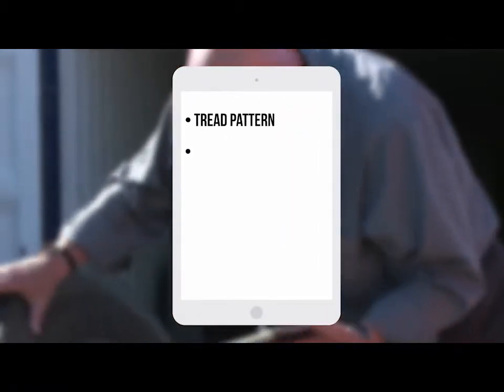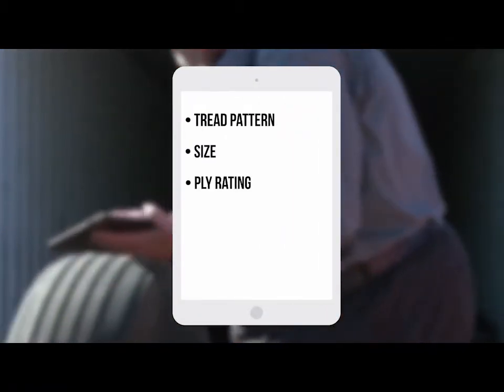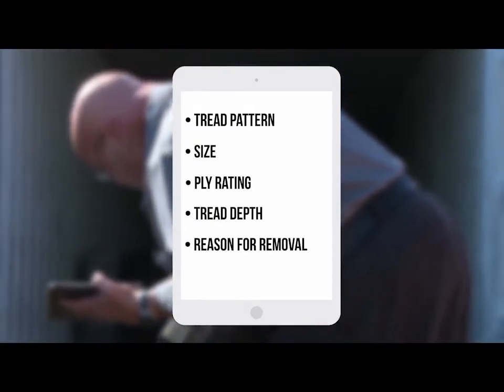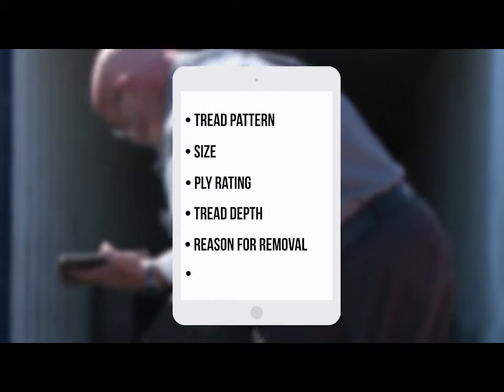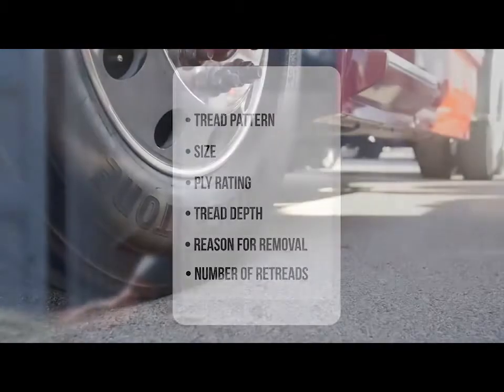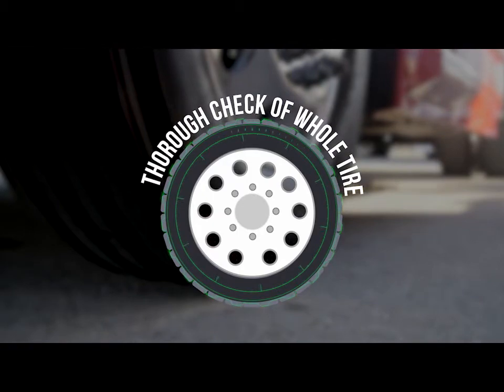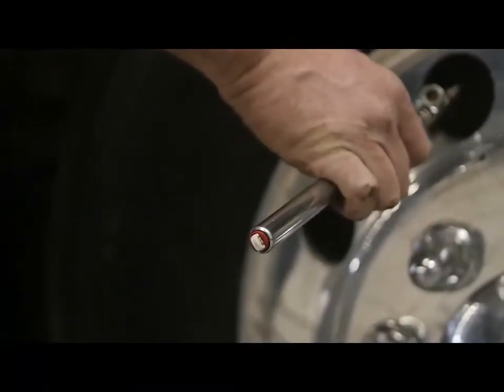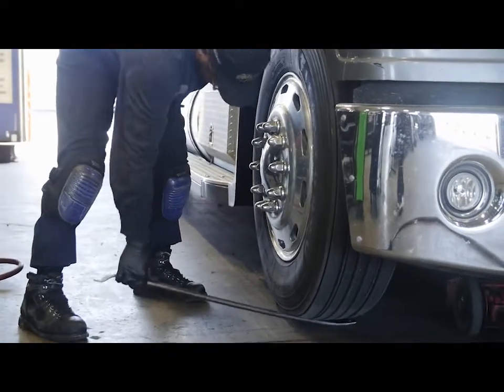Overview of Saving Through Scrap Tire Analysis